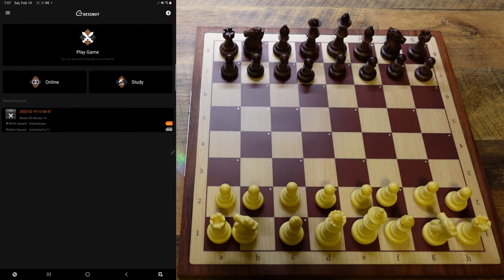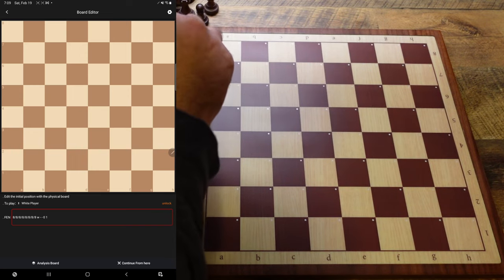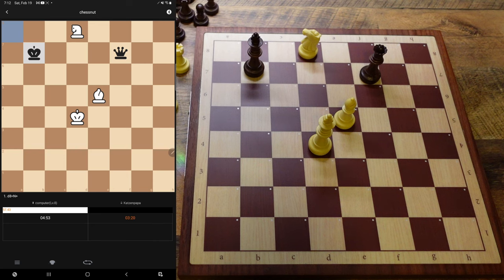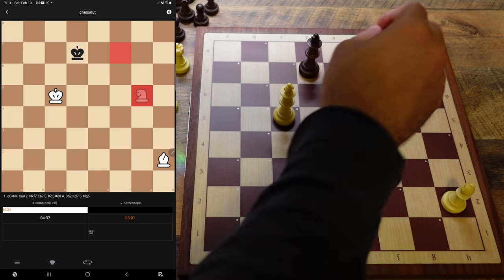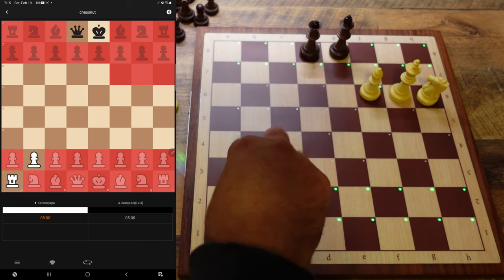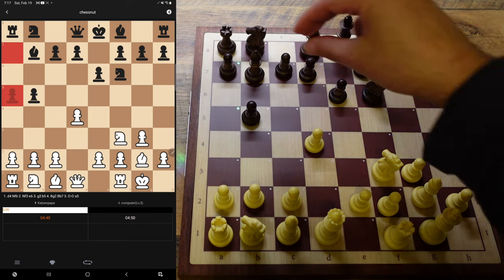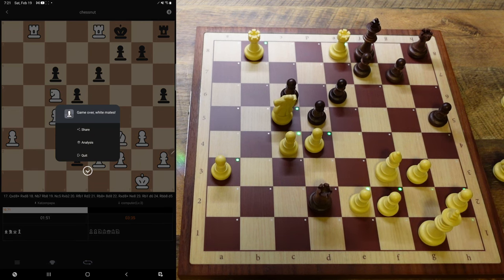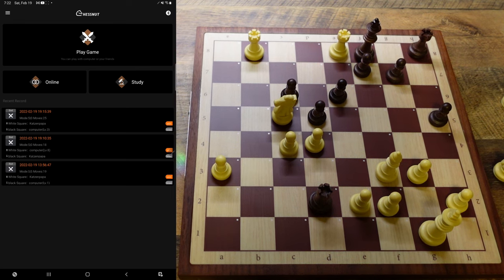Chessnut Air unboxing - Position setup, local computer gameplay and how top use the analysis feature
Amazon storefront:

Rooking Ending Book:

World Chess Championship Chess set academy edition:

Millennium King Performance:

DGT Centaur: